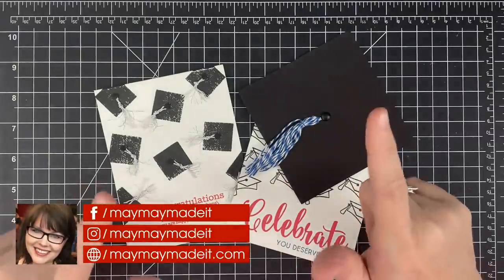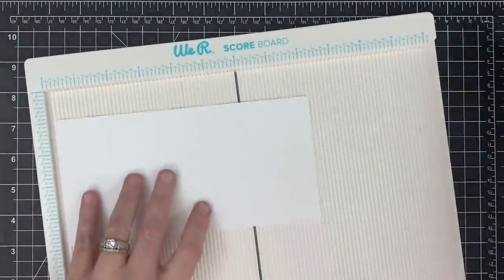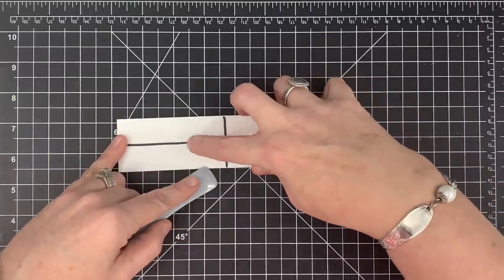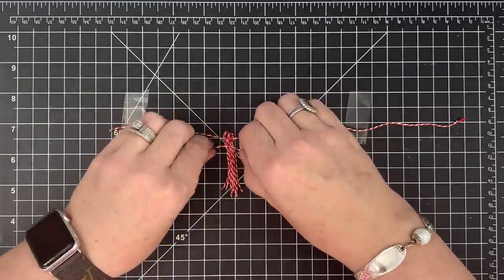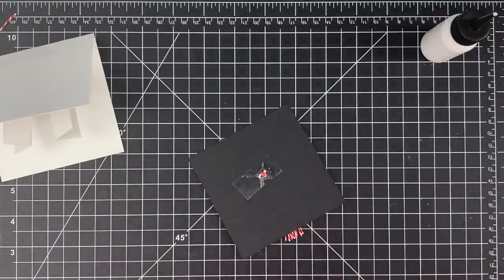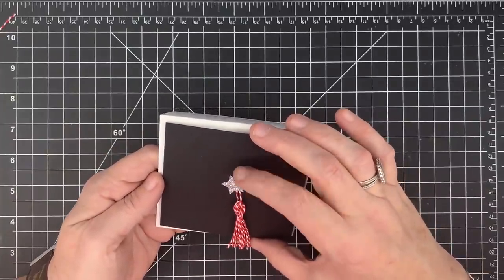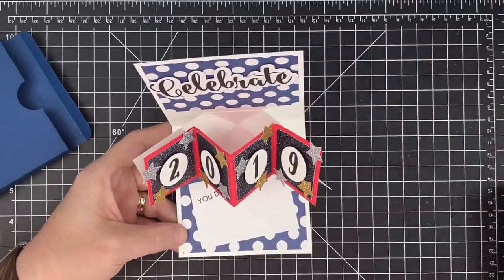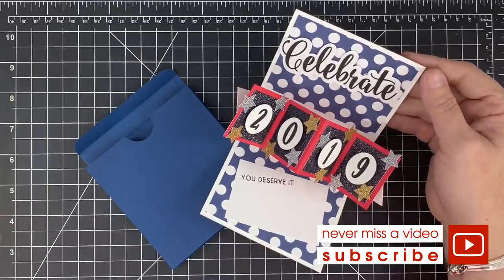Pop and Twist Graduation Card with Box Envelope!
In this video Maymay makes a super easy Graduation Card with a Box Envelope to go along with it! This card is so cute and I know you guys will enjoy it!!!

***HERE ARE THE LINKS FOR THE VIDEOS AND PRODUCT IN THE VIDEO***